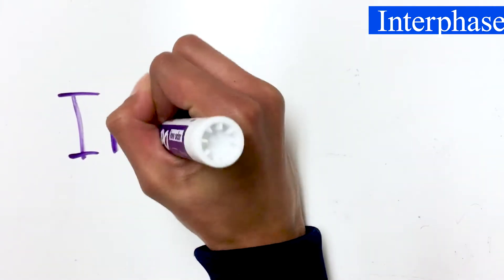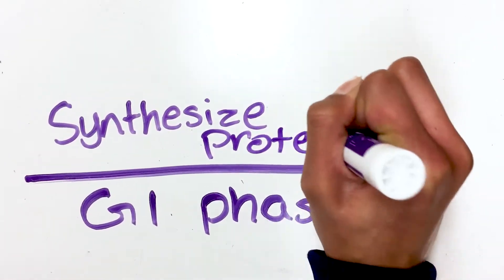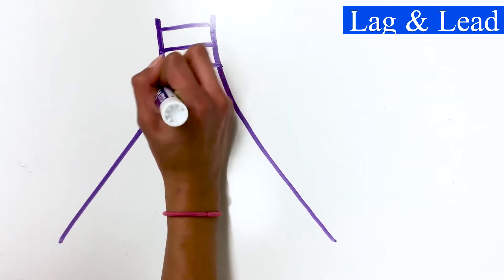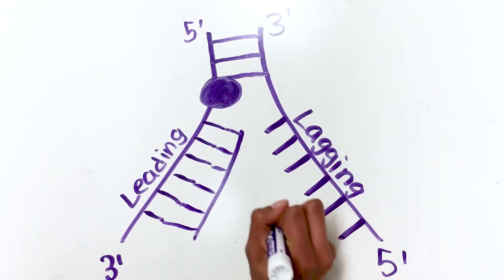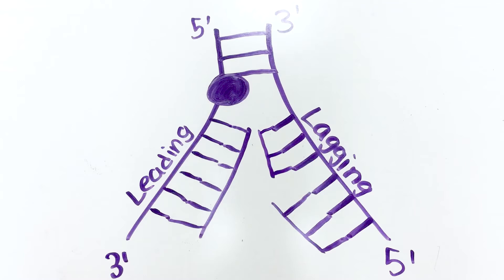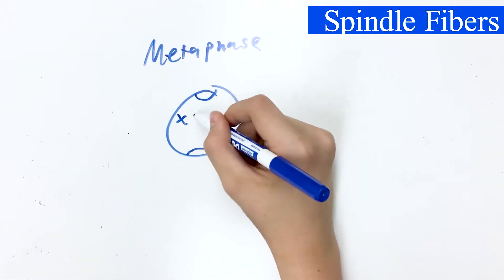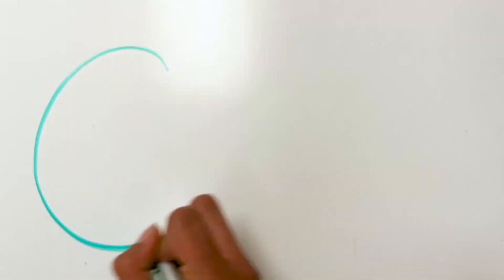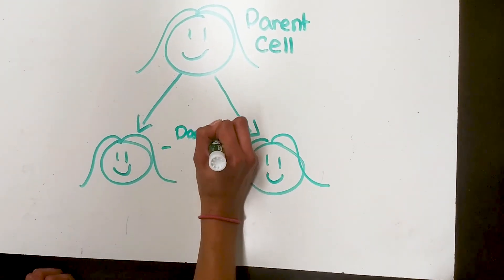Cell Cycle - How Cells Multiply!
Cell Cycle is how cells divide. In this video, we will be going through the whole cell cycle at a steady pace so you don't get lost in the video.